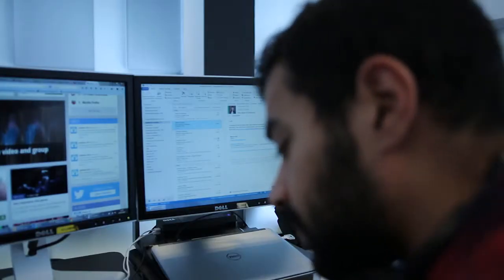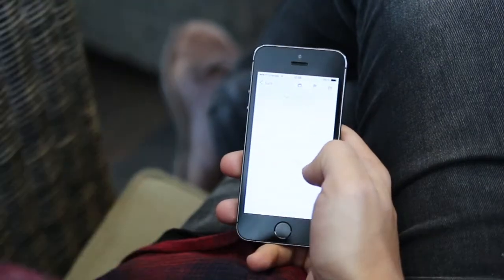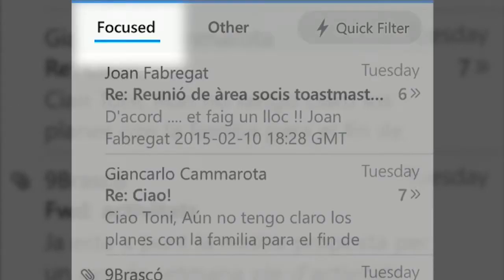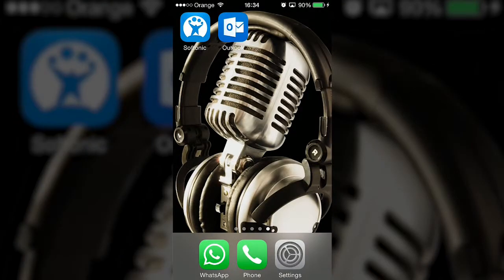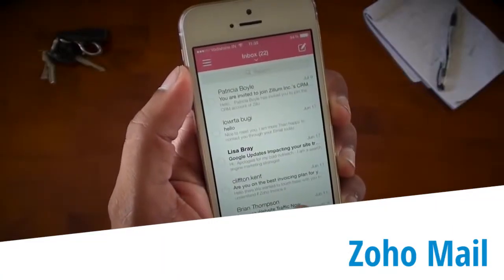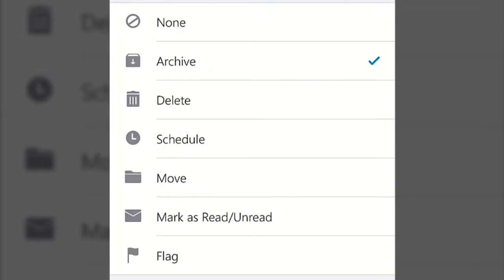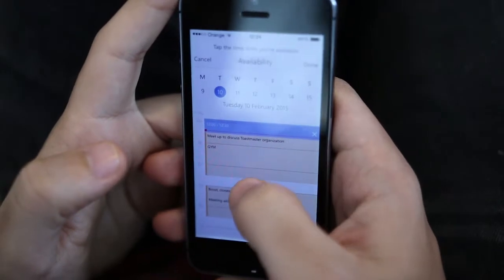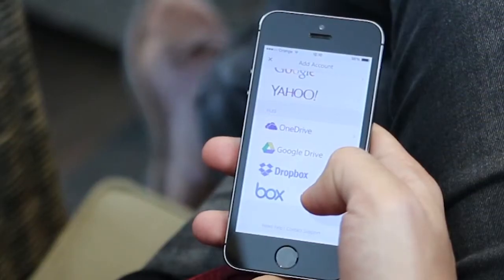App of the Week: Microsoft Outlook for mobile.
Softonic's App of the Week highlights some of the coolest, most unique, and popular apps. This week we are looking at Microsoft Outlook for mobile, a pocket-sized interpretation of the popular desktop email client.